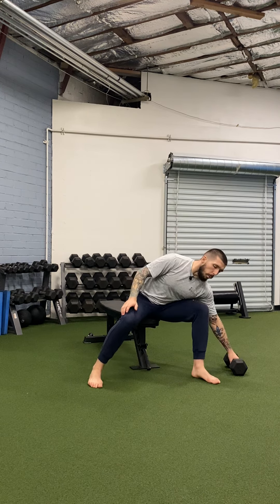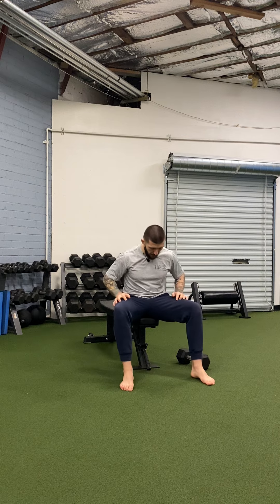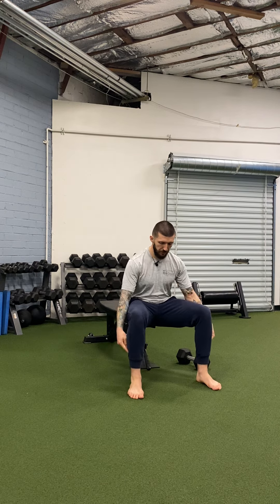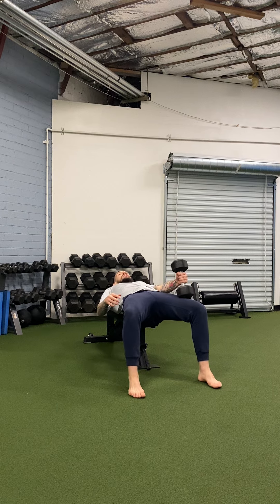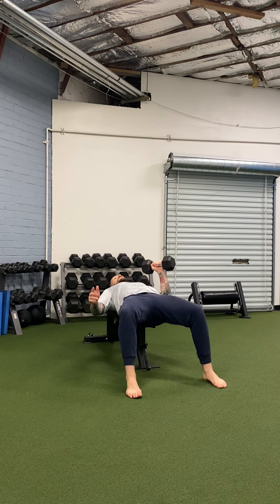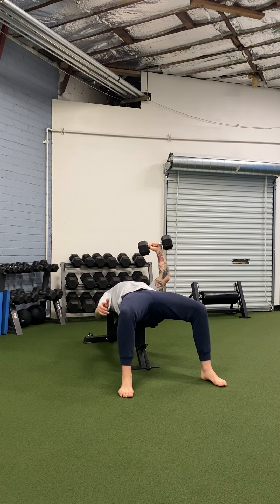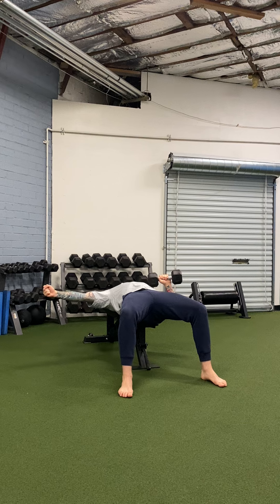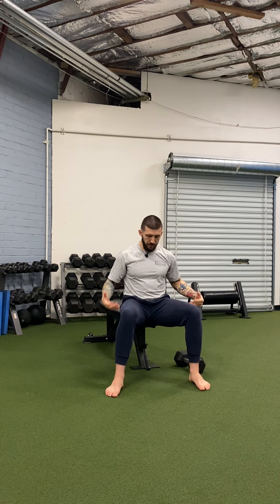VHP Single Arm Dumbbell Bench Press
This bench press variation comes after the two arm alternating versions (bottom/up and top/down) and requires more core stability due to the offset nature of the loading pattern. Make sure your glutes and core stay super tight to avoid tipping over!

We help athletes train to perform at the height of their potential so that they can beat the competition!

All of the demos on the Victory High Performance YouTube channel are optimized for our programs on the TrainHeroic platform, where you can get quality coaching and support delivered directly to your phone.